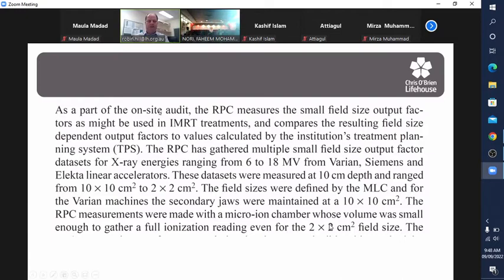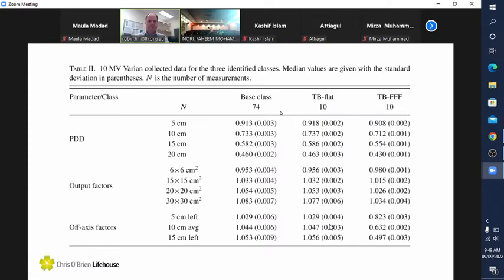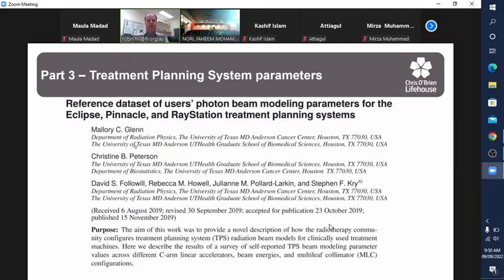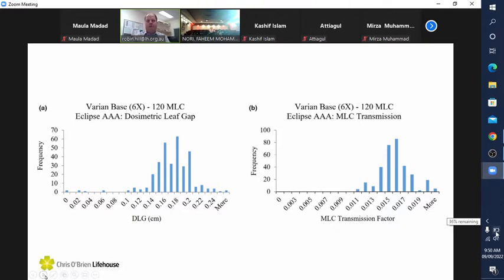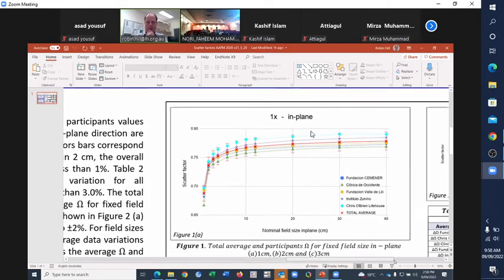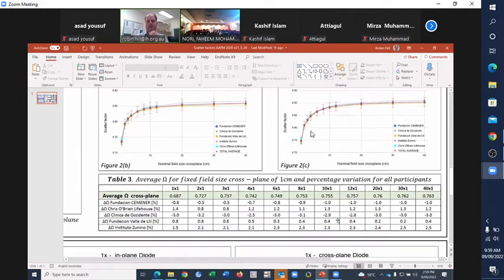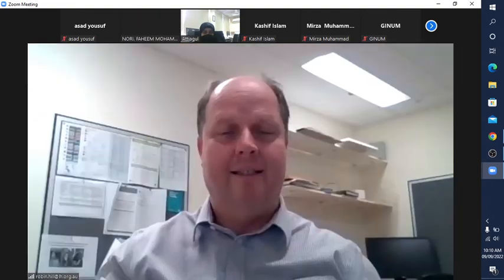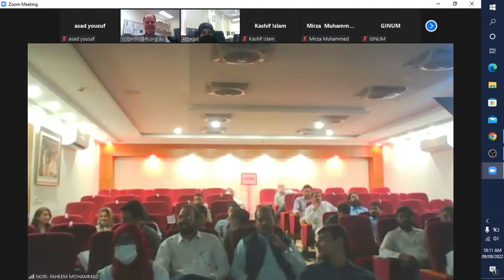Small Field Dosimetry Experience Part 2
Dr. Robin Hill from Australia
At NORI Conference